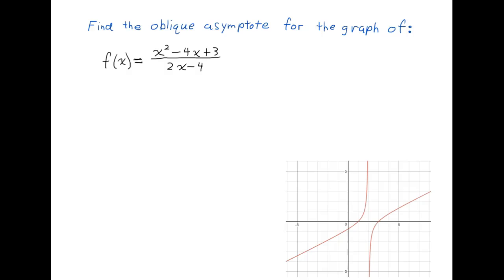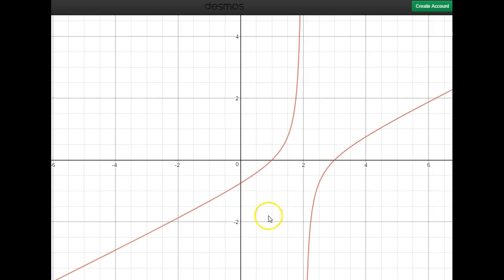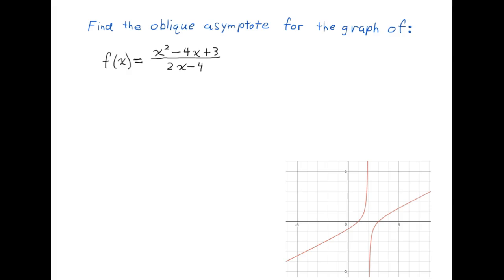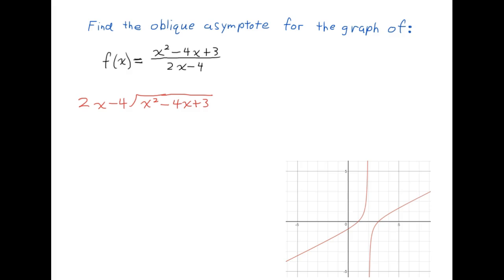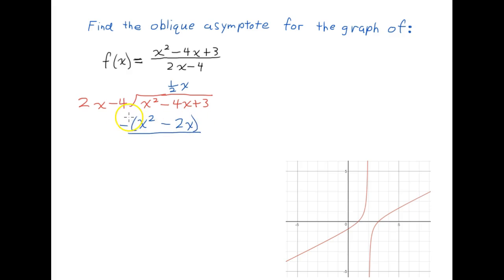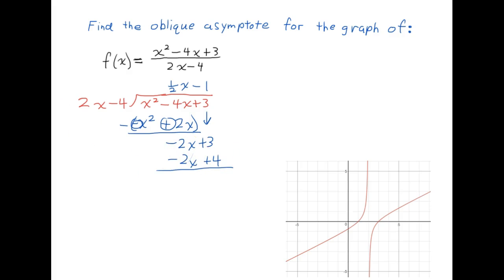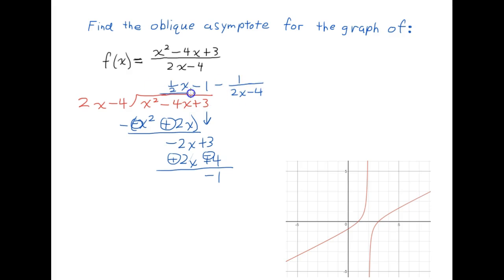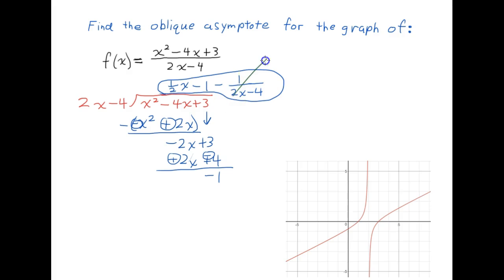Find an Oblique (Slant) Asymptote